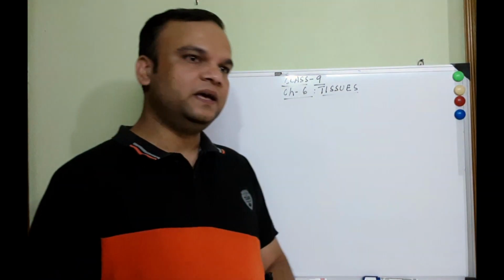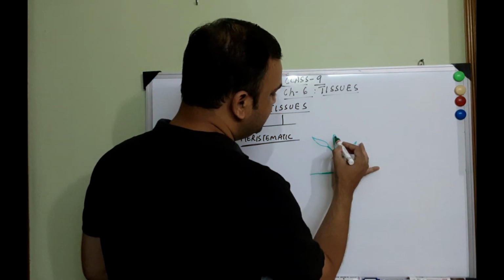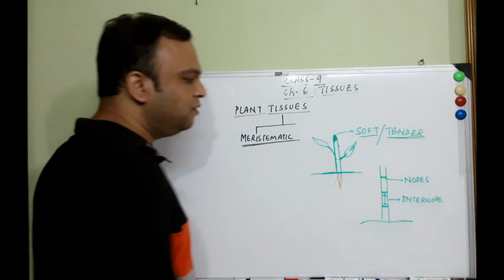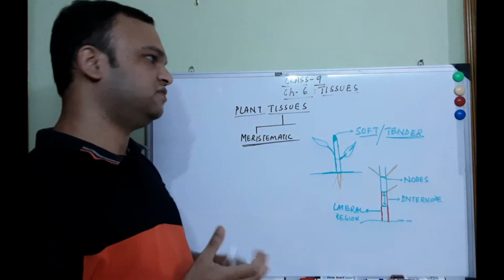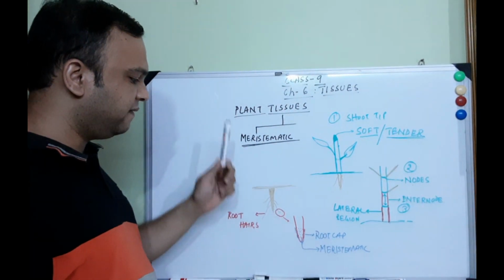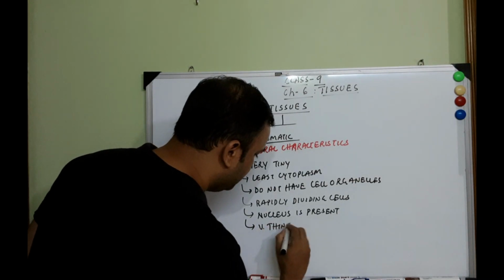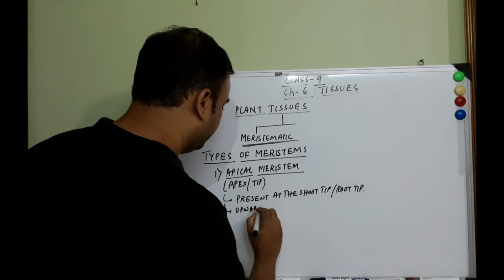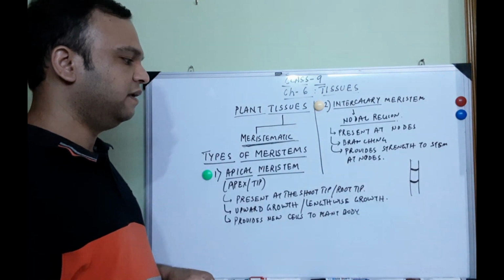CLASS 9 CHAPTER 6 TISSUES PART 2 (MERISTEMATIC TISSUE)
In this video I have discussed the Meristematic tissues and its types in detail for the class 9 students.